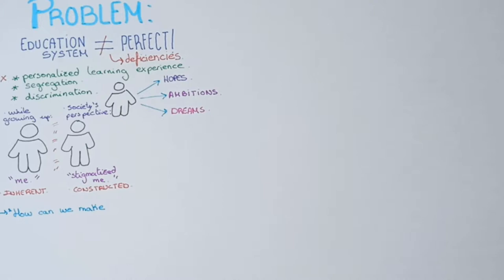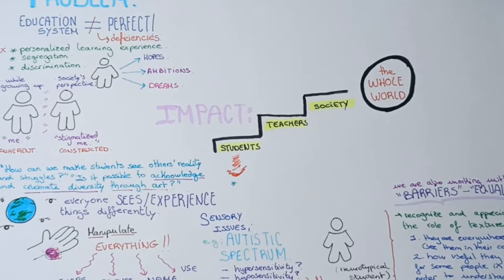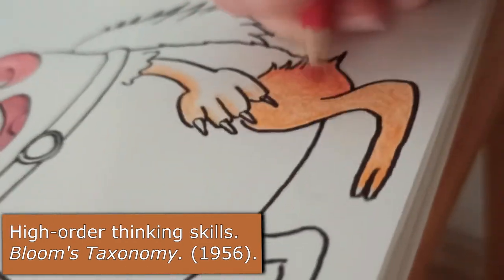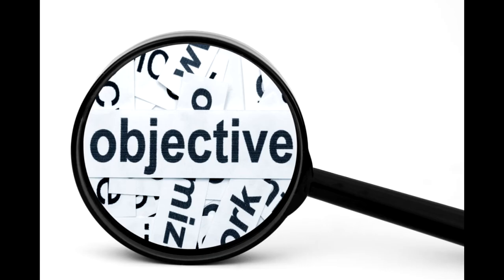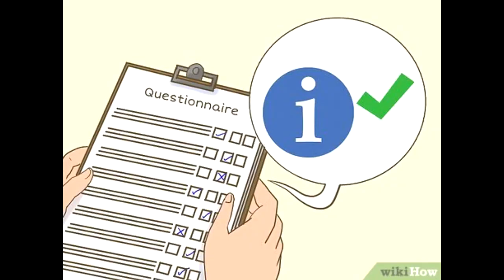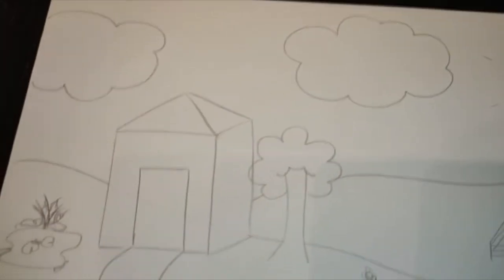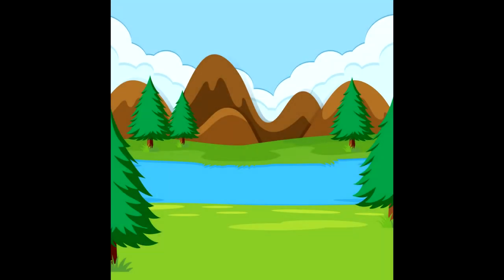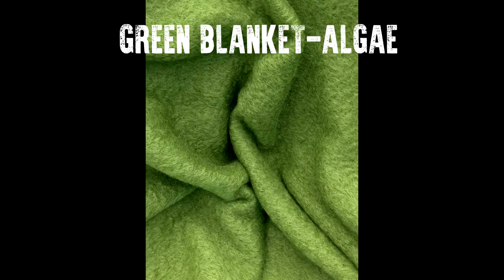FIGHTING THE STIGMA THROUGH TEXTURES || Artistic Creation and Research Workshop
Good morning, afternoon or evening. We are Alejandra, Alicia, Ben, and Carlos, a group of students of Bilingual Primary Education at the University of Murcia, in Spain. This video contains the oral presentation of a piece of research that seeks to make students understand how complex the world can be for others, and how important textures are for them.

Course: Artistic Creation and Research Workshop